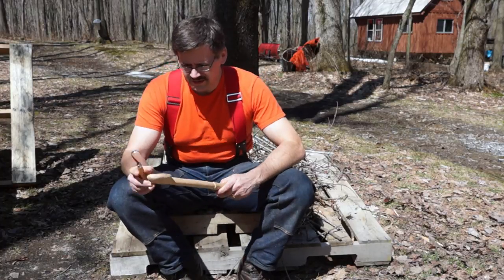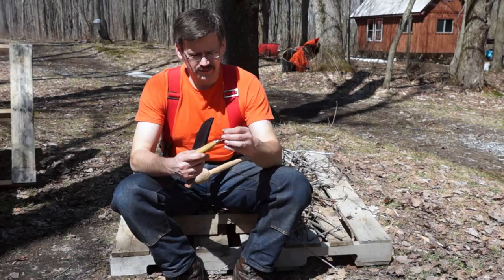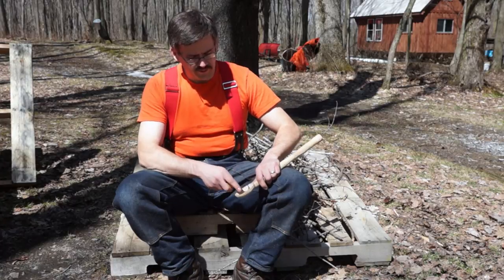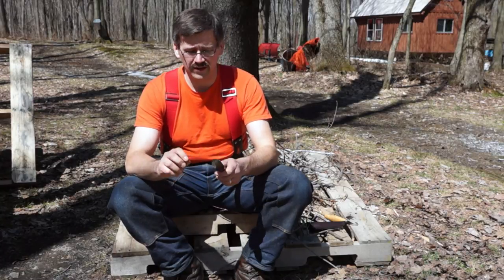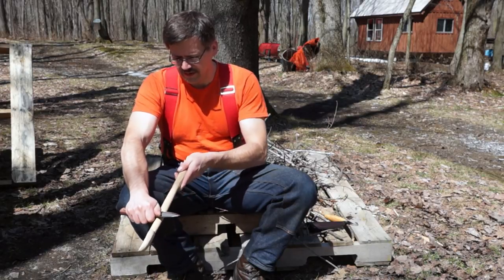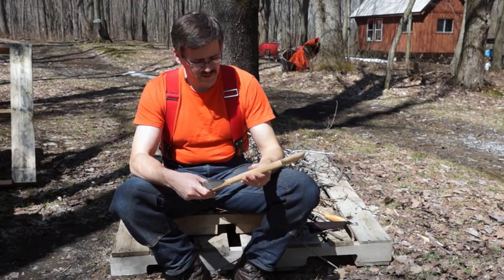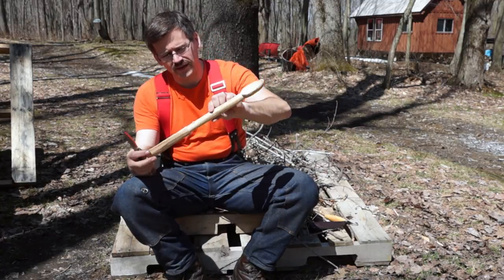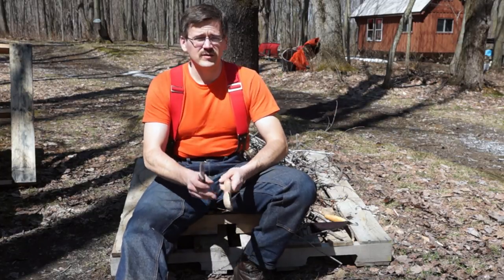Bushcraft Carving a Wooden Spoon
Links

This is my first stab at doing some bushcraft. This started off as a piece of cherry firewood. The thumbnail photo was at the end of the day. Just needs some sanding and a finish applied...

I used two knives carving this. The first was a Condor Bushlore. I had to do a little work on the blade. From the factory it has a machine ground Scandi grind. It was a bit concave and hollowed out so I hand ground it to a true Scandi grind using my Diamond stones.

The second knife was a Mora 164 hook knife. It too needed some work. I used my work sharp knife sharpener to remove a ledge in the grind and round it over and finished the sharpening with an Arkansas stone.

I also used a rasp to help shape the back of the spoon.

It was a fun project and I plan to make so more in the future... perhaps I'll do a start to finish video soon...